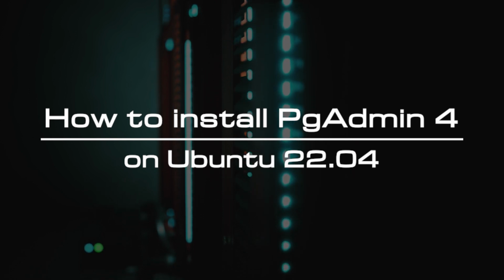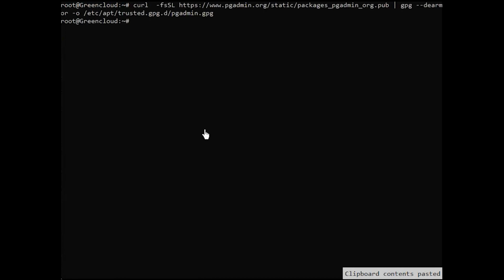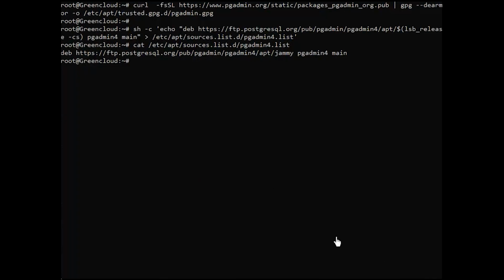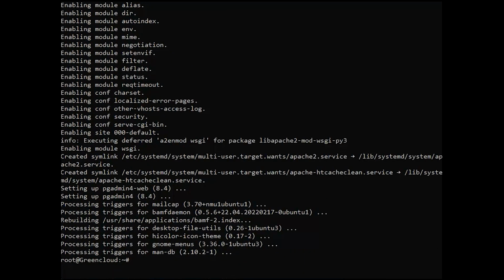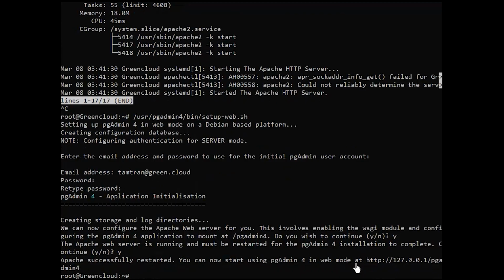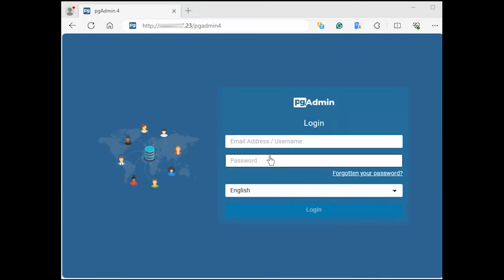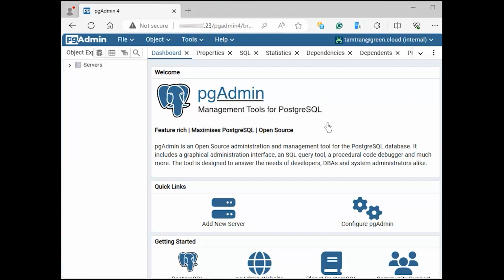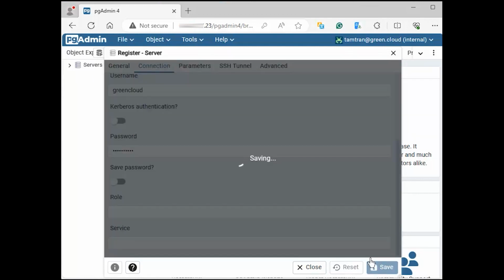How to install PgAdmin 4 on Ubuntu 22.04 | VPS Tutorial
PgAdmin is a feature-rich and open-source PostgreSQL administration and development platform that runs on Linux, Unix, macOS X, and Windows. With PgAdmin, you can manage PostgreSQL database servers, from version 9.2 using an intuitive and powerful web interface.